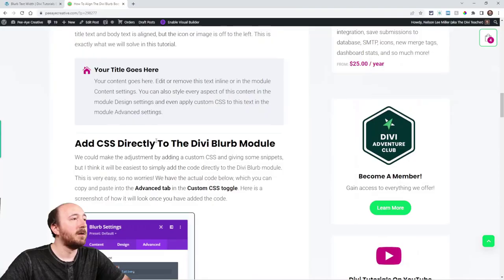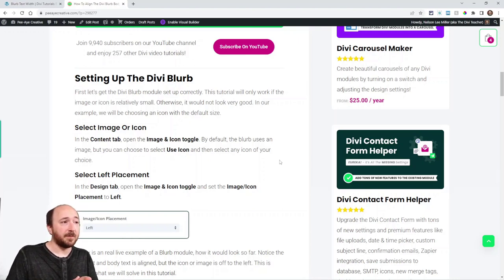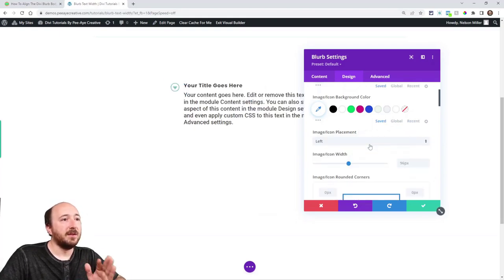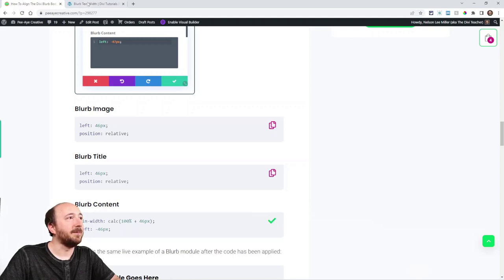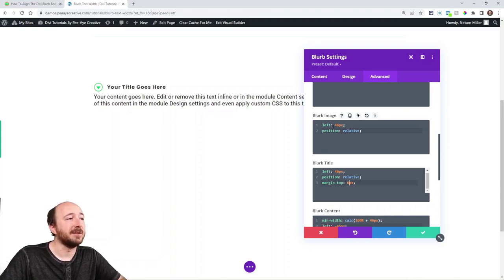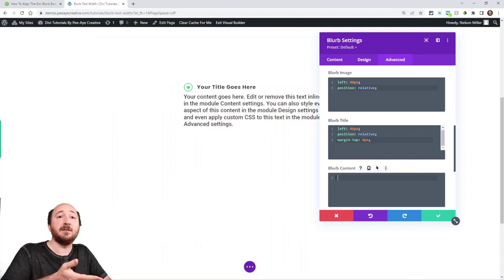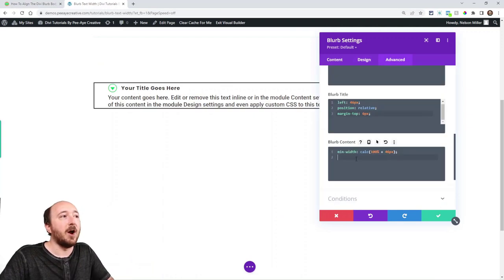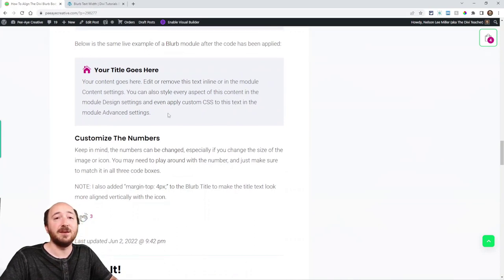How To Align The Divi Blurb Body Text To The Left Under The Icon/Image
In this tutorial I will show you how to align the Divi Blurb body text to the left under the icon or image.

I love the Divi Blurb module because it combines an image or icon, title, and body text. But there are some limitations in the way the structure of the blurb works. Often I like to use an icon inline to the left of the title, and have the description text underneath BOTH the icon and the title. But this is not possible by default, so in this tutorial I will show you how to align the Divi Blurb body text to the left under the icon or image.